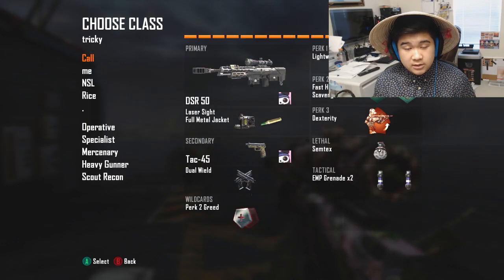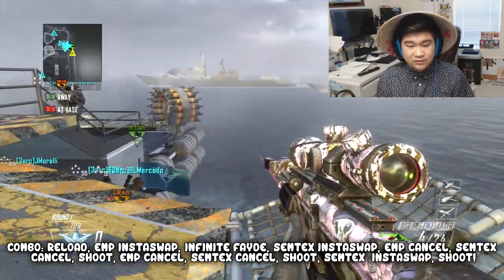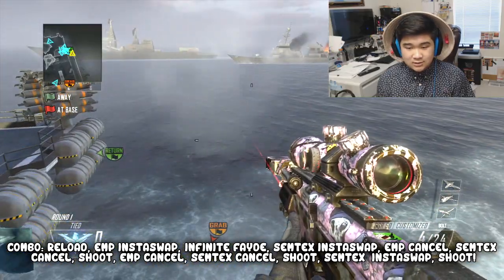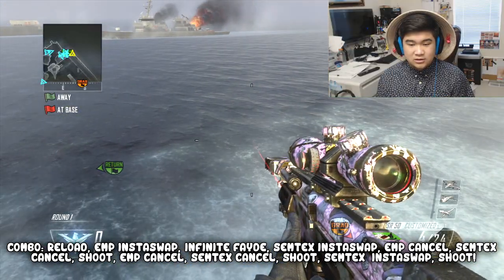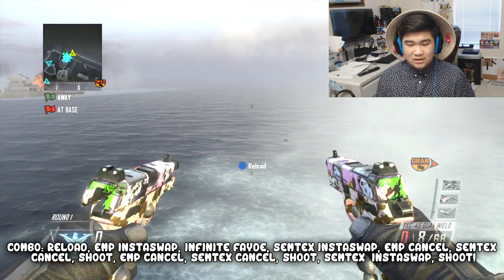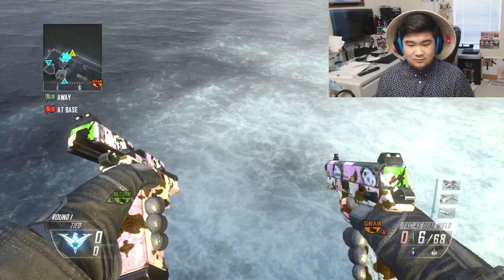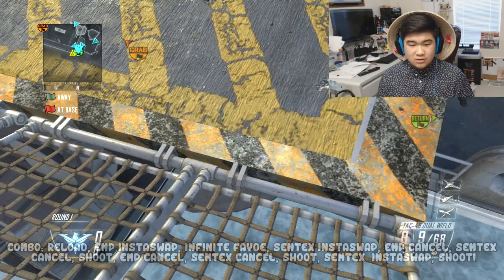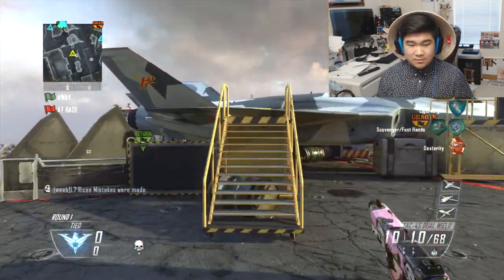Trickshot Combos Tutorial #20 - Black Ops 2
♥ real L7 Ricee uploading a real Trickshot Combos

-Peaj
-Restless the Poon Slayer